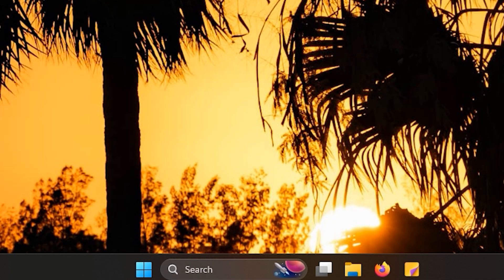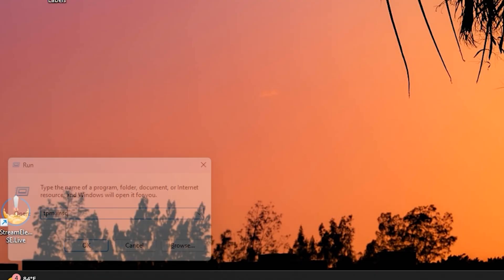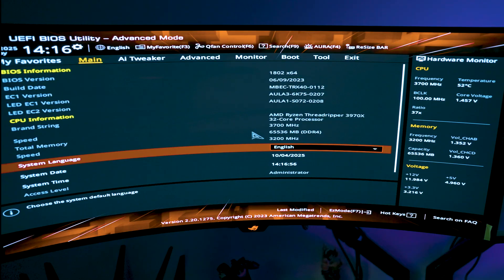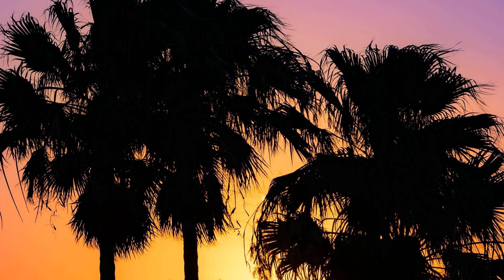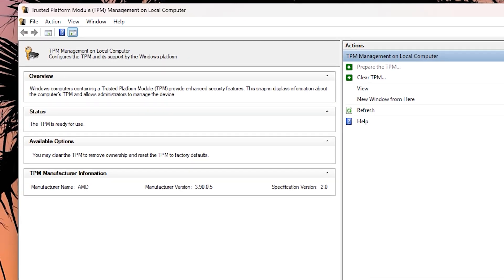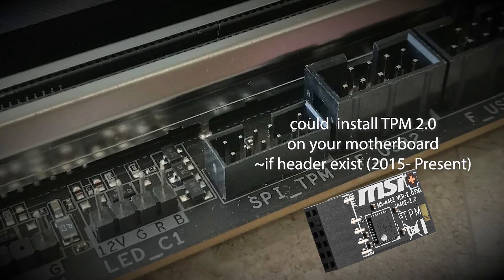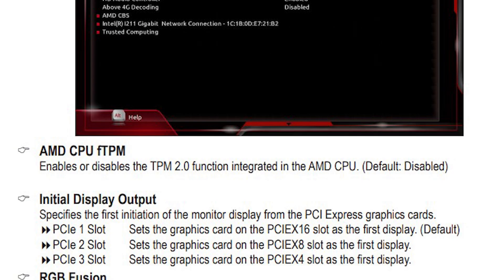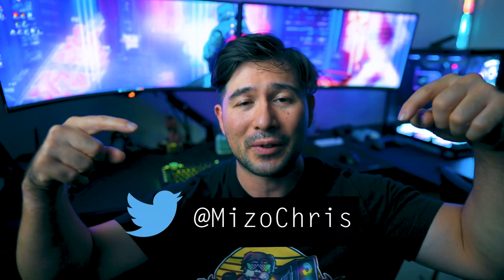🚨Enable TPM 2.0 on ASUS, GIGABYTE, MSi and more! Enable TPM 2.0 on AMD or Intel! 🚨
Enable TPM 2.0 easily on ASUS, GIGABYTE, MSI, and more motherboards! Whether you’re running an AMD Ryzen or Intel system, this guide shows you how to activate it step by step. Secure your PC for Windows 11 and beyond with just a few BIOS tweaks!

Timestamps:
00:00 TPM 2.0 Setup
00:33 What is TPM 2.0 Setup?
01:04 Possible issue with Monitor
01:19 Checking for TPM in Windows
02:38 Enable TPM 2.0 Setup in AMD BIOS
03:03 If enabling on Intel BIOS
03:28 Dell or HP BIOS
03:43 Double-checking if TPM 2.0 Setup is on
04:13 Still unable to reach TPM 2.0 Setup
04:42 Look for TPM Header
04:57 No TPM 2.0 Setup still...
05:20 Why TPM 2.0 Setup is important

ROG Xbox Ally X is finally up for pre order. Windows gaming in your hands with Xbox built in.
This is going to shake handheld gaming!

$699 Xbox Ally

Intel 7 265KF:

 for all social channels & Contact 📨

Support the Tech Revolution – Help Keep the Content Flowing!

AM5 Budget PC Build 2025:
AMD Ryzen 9600X
ASUS TUF GAMING PLUS B850
Crucial P3 Plus 1TB
Montech Air 903 Max
Seasonic Vertex PX-1000

AMD GamIng  PC Build 2024:
AMD Ryzen 9800X3D (CPU):
ASUS ROG Crosshair X870e Hero (Motherboard):
G.Skill Trident Z5 48GB (2x24 GB) 6400MHz DDR5 (RAM) :
ASUS ROG Ryujin III (CPU Cooler):
Gigabyte RTX 4090 Gaming OC (GPU):
Gigabyte AORUS Gen5 10000 SSD 2TB (SSD):
 Corsair iCUE 6500X  (PC Case):
Corsair QX 3x120mm Fans:
MSi 1000w Power Supply ATX 3.1 (PSU):
ASUS 34" OLED Ultrawide Monitor:
LG 34GP950G-B 34 Inch
Corsair K100 RGB Optical-Mechanical Gaming Keyboard
 Logitech G502 X2
Tools & Supplies:
Artic Silver 5:

CAMERA GEAR:

Sony NEW Alpha 7S III:
➡️Sony E-Mount FE 24MM
Memory Card: